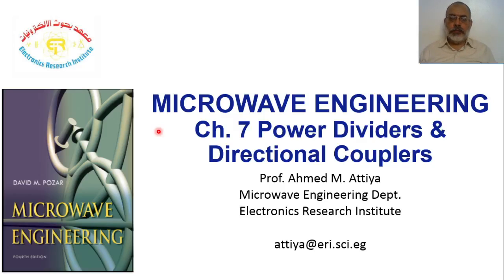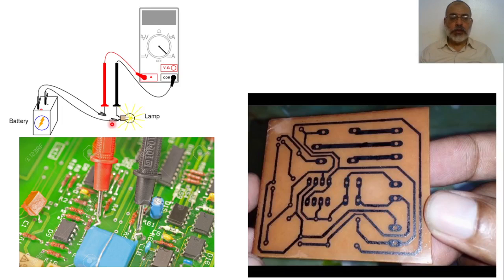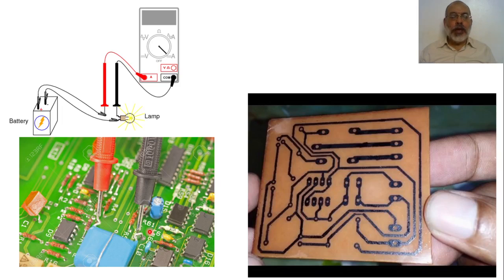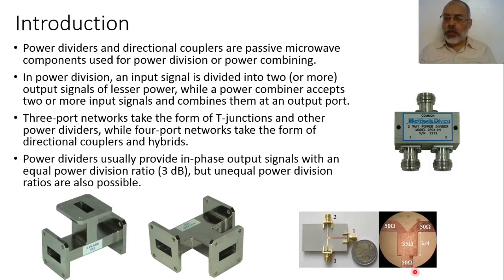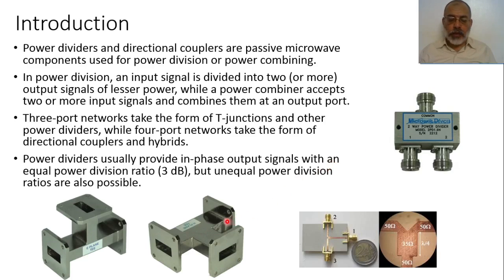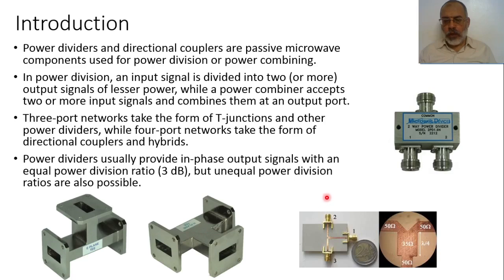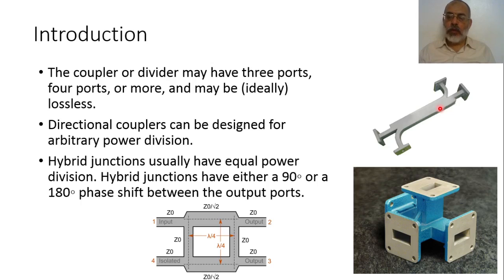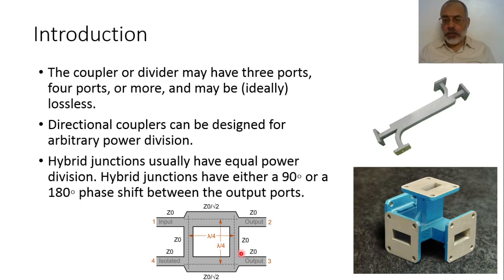Microwave Chapter 07 Lecture 01 Introduction Power Dividers and Directional Couplers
In this video we present a brief introduction about power dividers and directional coupler and their importance in microwave engineering.  The slides of this lecture can be found